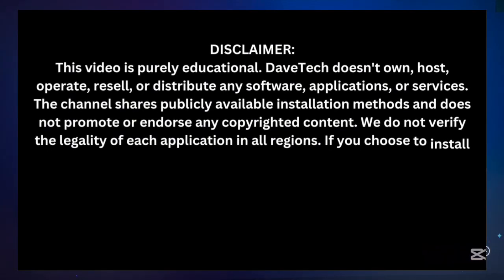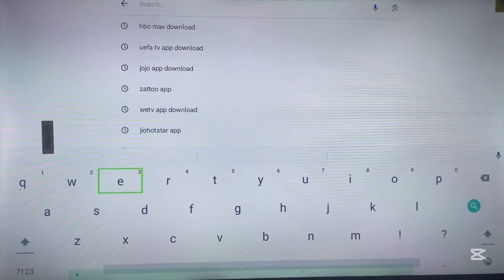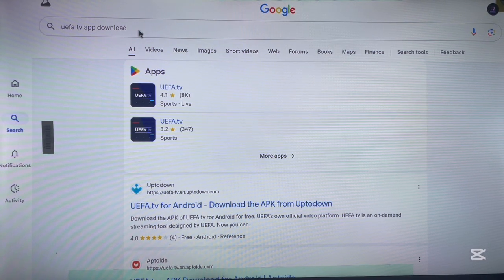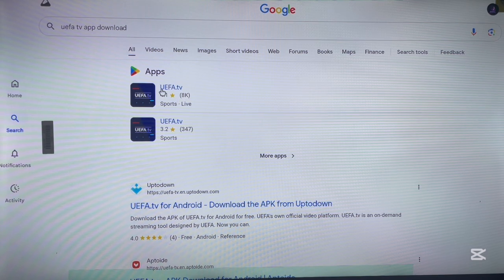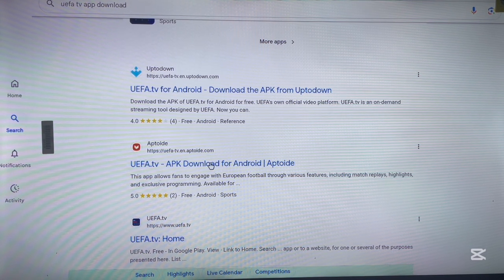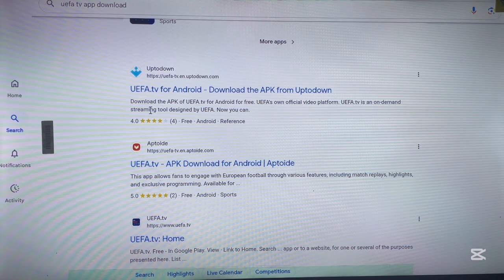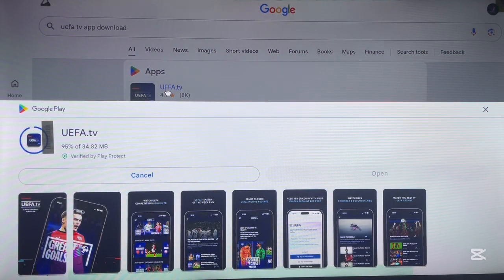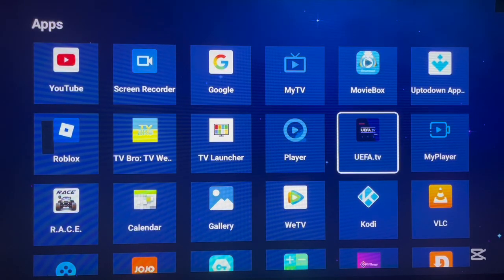No Playstore? How to Download & Install UEFA.tv App on ANY Android TV (2025)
Can’t find the UEFA.tv app on your Android TV or TV Box? This guide shows how to safely download and install the UEFA.tv app without using the Playstore. Quick and simple steps for any Android TV in 2025!